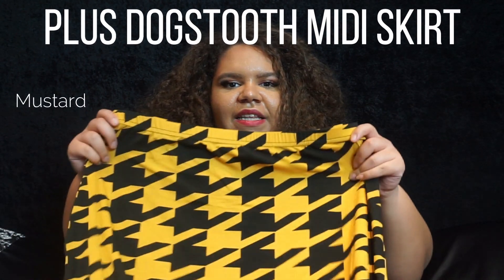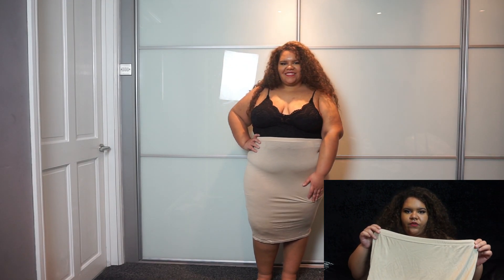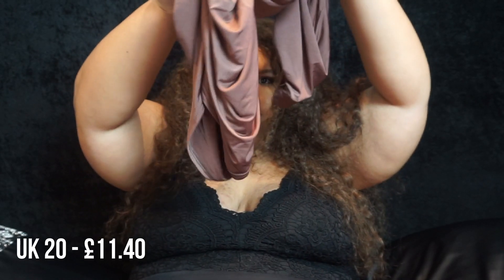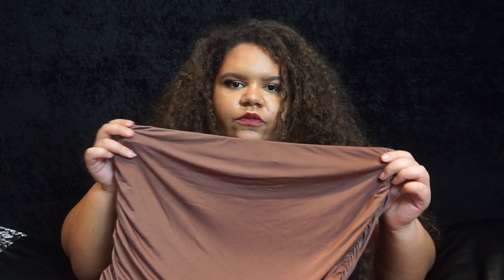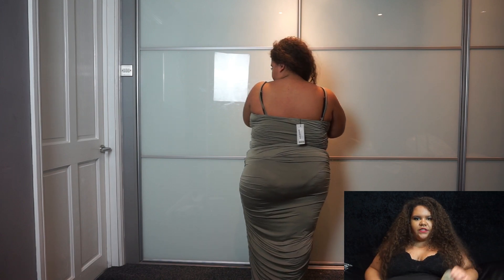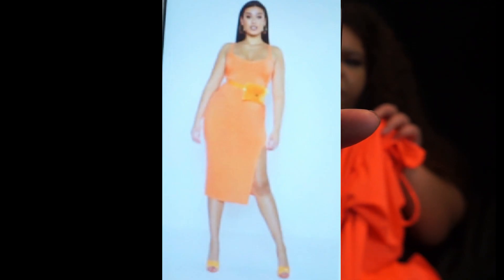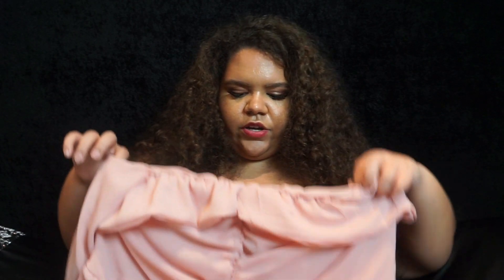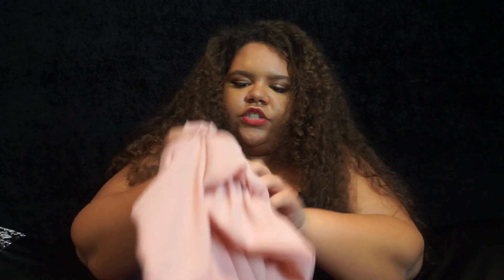Plus Size Boohoo Hits & Misses Haul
🌸 Happy Spring 🌸

BOOHOO